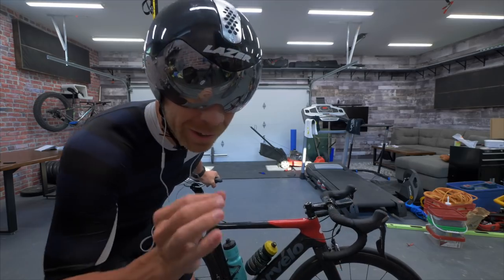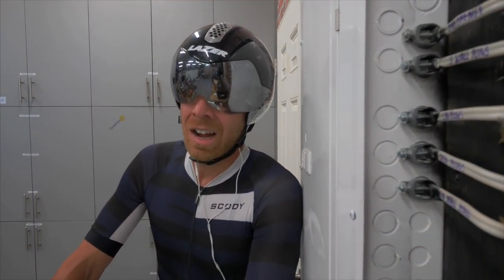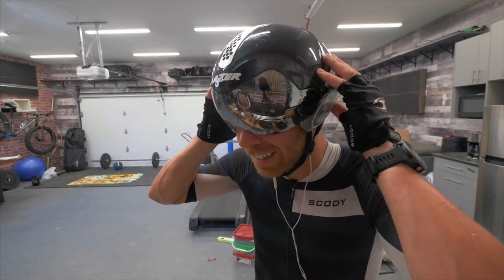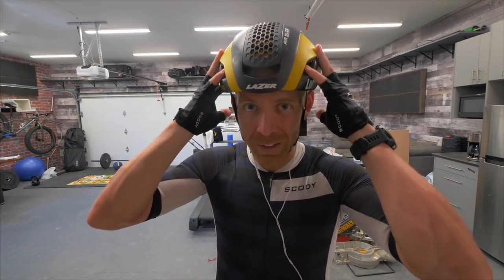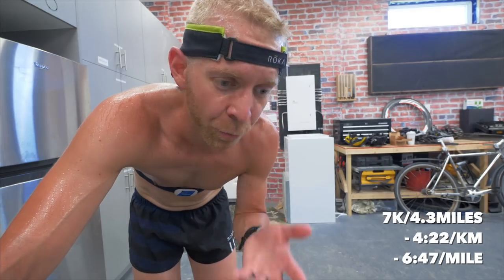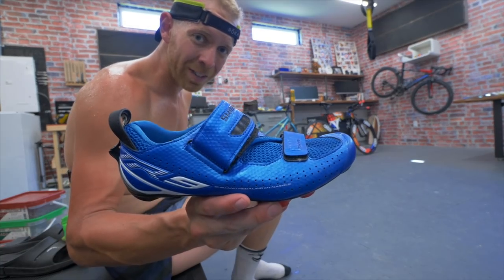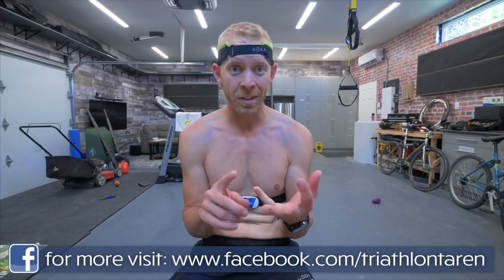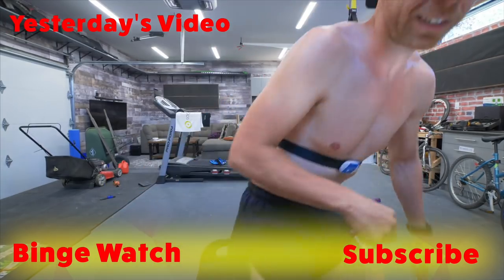BEGINNER TRIATHLETES shouldn't be "THAT" triathlete in cycling and running groups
Beginner triathletes looking to join cycling and running groups shouldn't do these mistakes for how to dress around cyclists and runners.  When getting into triathlon beginners shouldn't wear aero helmets in cycling groups, wear compression socks or no socks on the tri bike.